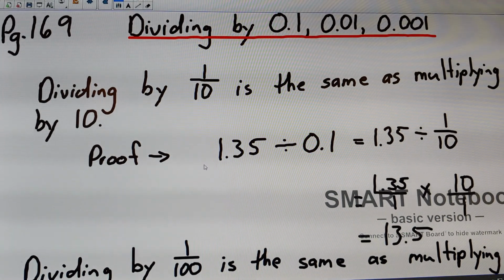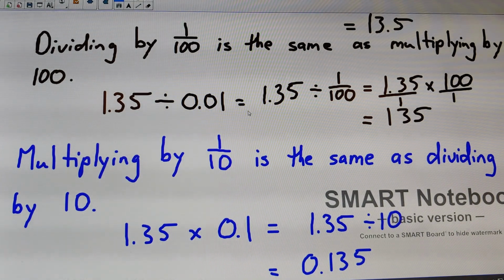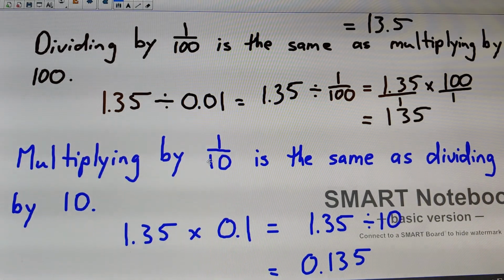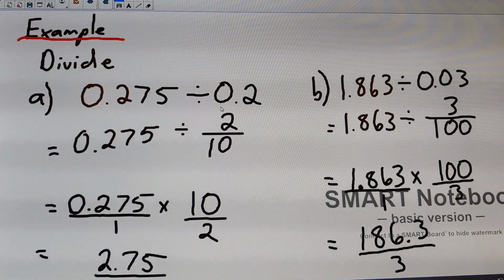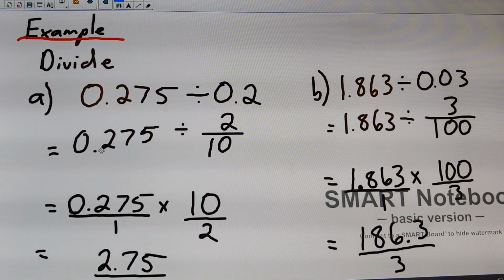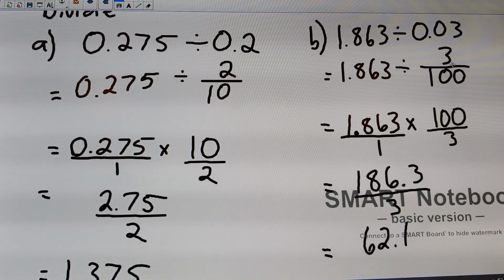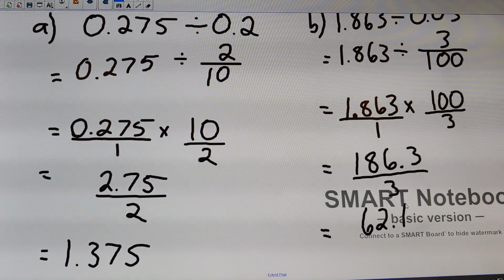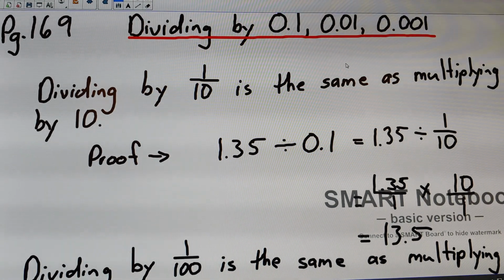Pg. 169 Dividing by 0.1, 0.01, 0.001